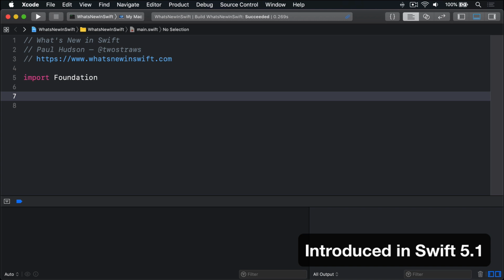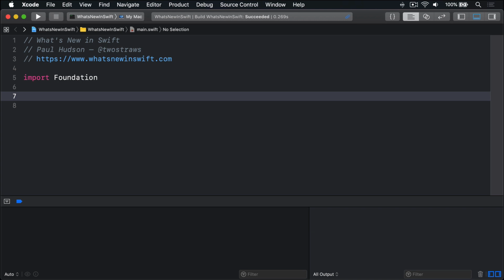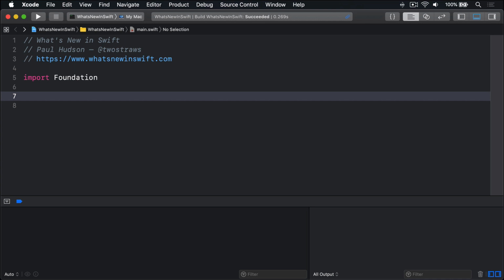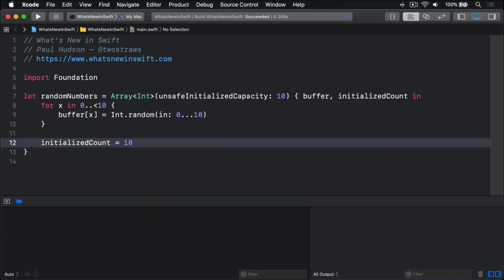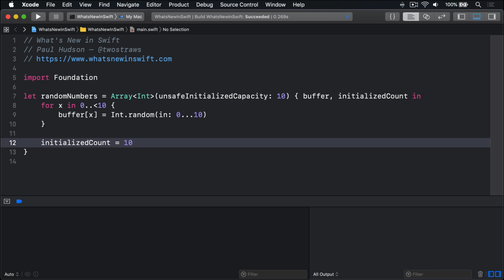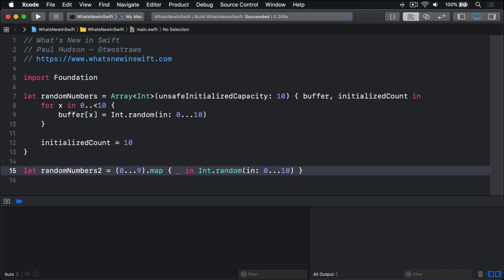Creating uninitialized arrays in Swift 5.1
SE-0240 introduces the ability to calculate and apply the differences between ordered collections. This could prove particularly interesting for developers who have complex collections in table views, where they want to add and remove lots of items smoothly using animations.